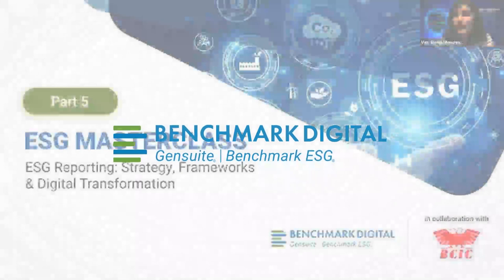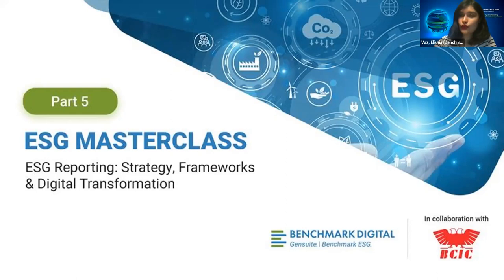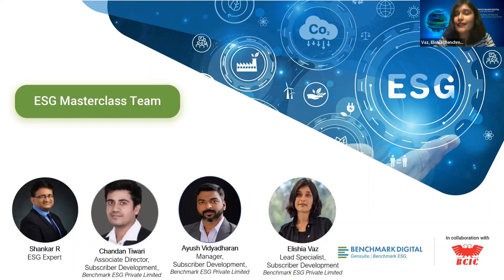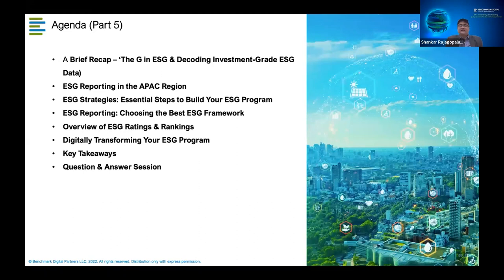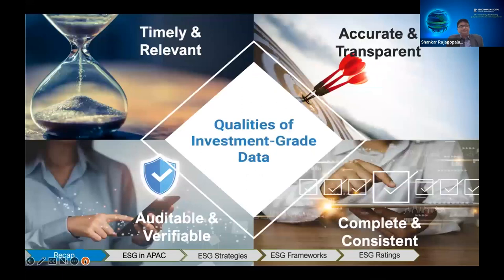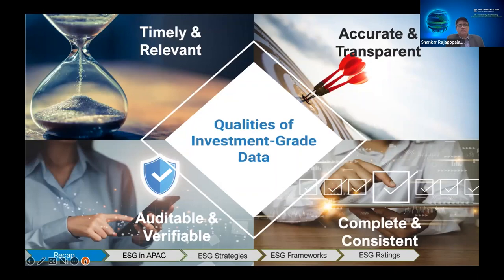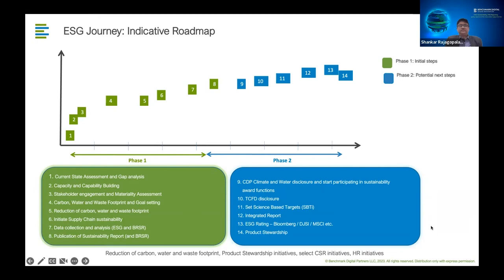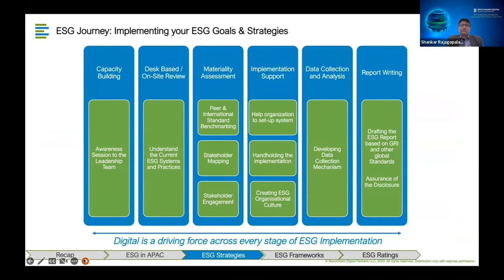ESG Reporting Strategy, Frameworks & Digital Transformation (Part 5 of 5)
Get in touch with an expert now to streamline your ESG reporting process [FREE DEMONSTRATION]

In Part 5 of our Comprehensive ESG Masterclass on-demand webinar series you will learn how you can
- Select the appropriate ESG framework that satisfies the disclosure demands of your organization’s stakeholders
- Decode SEBI’s BRSR framework and adopt best-practices to get ESG reporting right
- Take essential steps to build a strong ESG program and achieve ESG success

In this video, we’ll look at how you can digitally transform your ESG program to operationalize enterprise-wide sustainability and ESG data – seamlessly capturing, monitoring, and reporting data from across the E, S, and G pillars including carbon emissions, workforce composition, boardroom diversity, and more on a single platform.

You’ll also learn how you can adopt powerful analytics and reporting tools and leverage your ongoing operational ESG metrics to not only easily create persuasive ESG reports under globally accepted frameworks but also measure and analyze ESG data to improve ESG performance.

Collecting the E, S, and G metrics in ESG requires robust cross-collaboration and pulling in data from across your organization’s HR, EHS, Finance, CSR, Supply Chain & Operations, and many more verticals. Additionally, collected data needs to be reported under appropriate frameworks including BRSR, CDP, GRI, SASB, TCFD, and more! Make sure to check out the additional resources below!

⏰Timestamps
0:00 Introduction to the team
4:43 Agenda
5:57 Part 4 recap
8:52 ESG reporting landscape in APAC
11:41 ESG strategies: essential steps to build your ESG program
22:26 ESG reporting: choosing the Best ESG framework
28:46 Overview of ESG reportings & rankings
40:19 Digitally transform your ESG program
56:08 Key takeaways
57:50 Q&A

Digital tools mentioned in the video
- Identify the ESG issues that are material to your organization with ESG Director